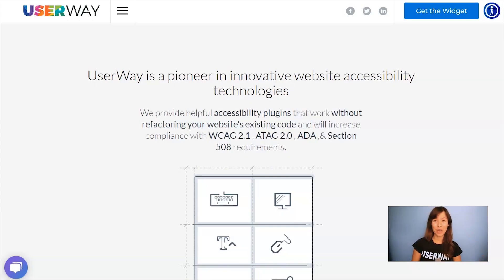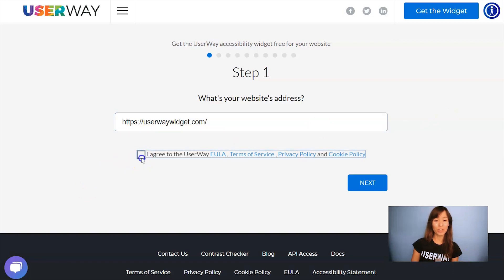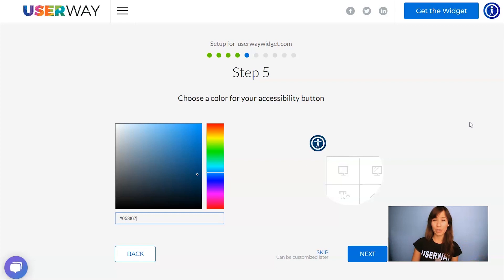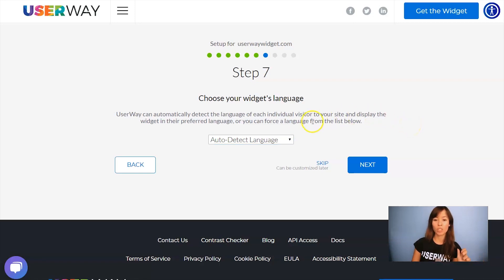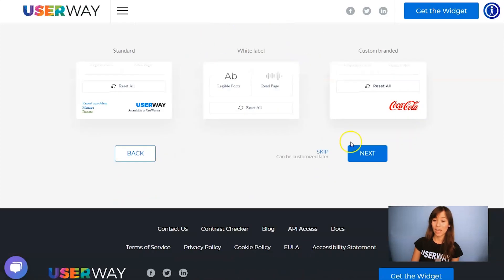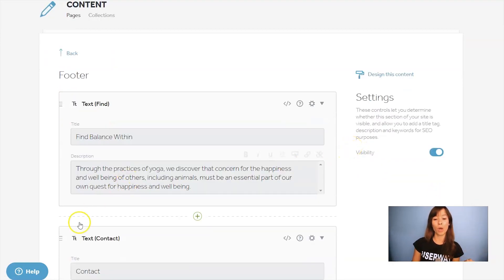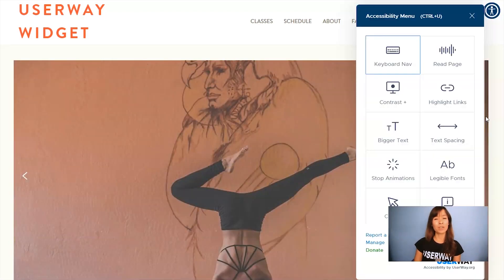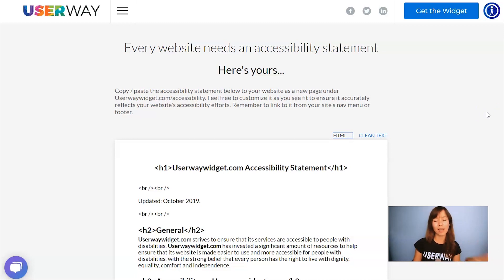SpaceCraft Accessibility - UserWay Installation Guide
A brief tutorial on how to install UserWay's Accessibility Widget on your SpaceCraft site.